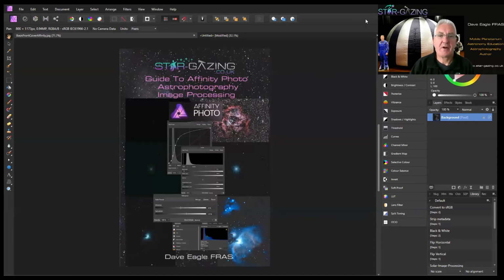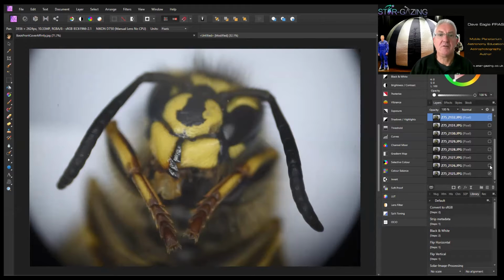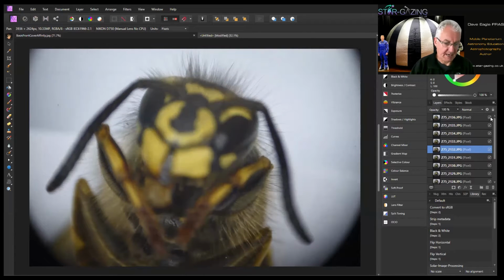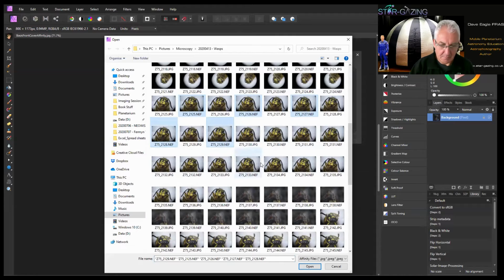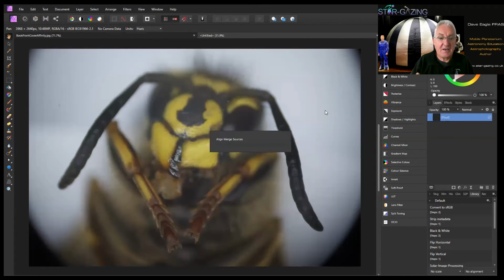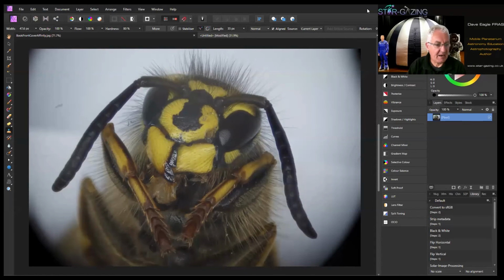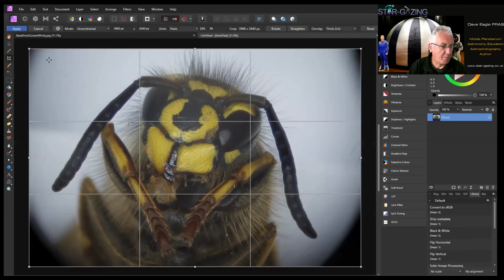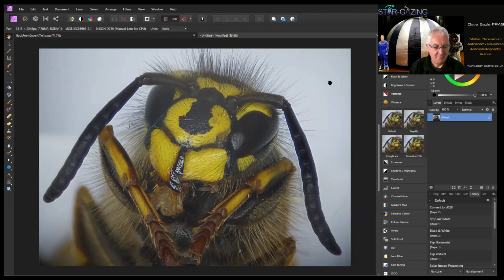Focus Merge for microscopy and macro imaging using Affinity Photo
I bought Serif's Affinity Photo software mainly to process my Astrophotography images.
I have been using it instead of Photoshop and it really is just as powerful, producing some fantastic results. It also has a single one-time license cost, so will save you a lot of money if you did switch.

Another interest of mine is microscopy and macro photography. I only really dabble in it, so don't really want to spend any more money on yet another hobby, especially in the current financial climate.
So I was very happily surprised to find that Affinity Photo already had a Focus Merge function built in.
This enables you to stack together a number of images that have only a narrow part of it in focus and add them together so that the whole subject is in focus.

This video shows just how easy it is to use the Affinity Photo Focus Merge to stack a number of microscope images and a quick process workflow to polish the final result. This technique works just as well on macro photography images as well.